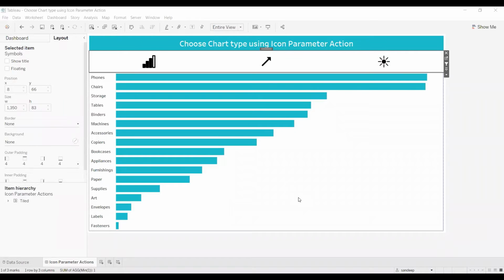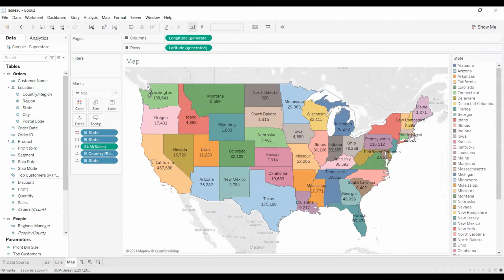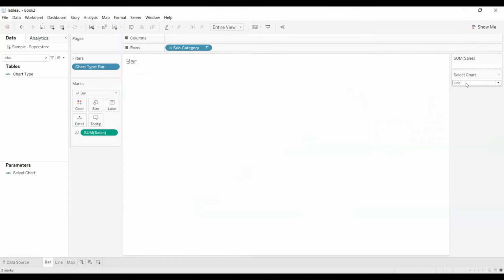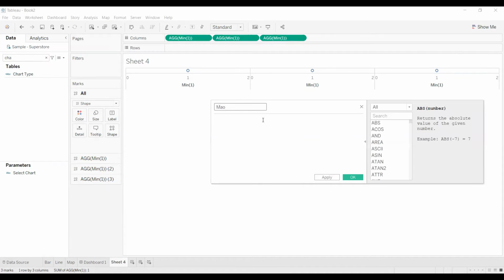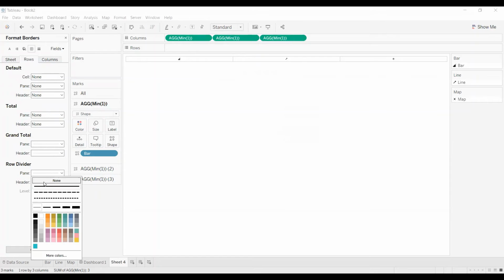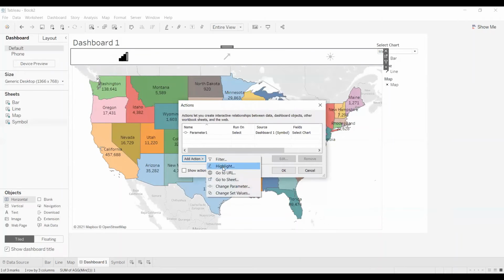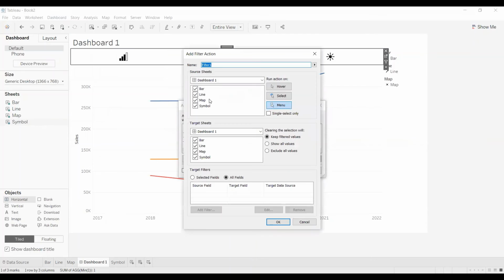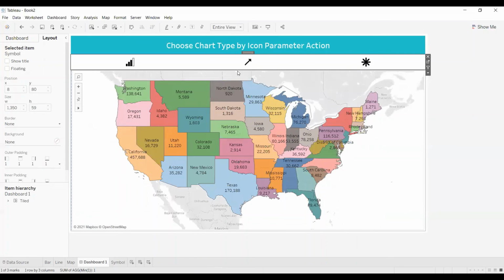Choose Chart type using Icon Parameter Action